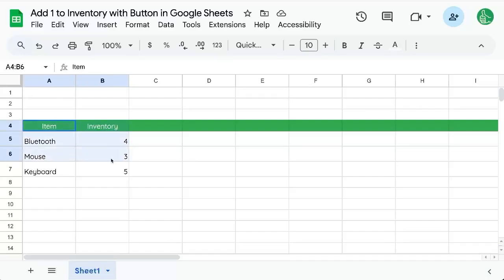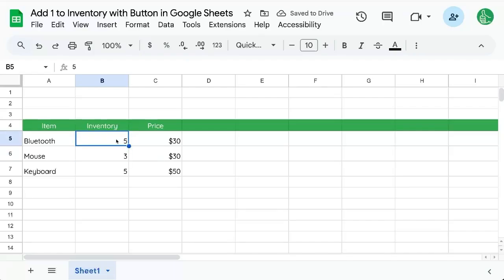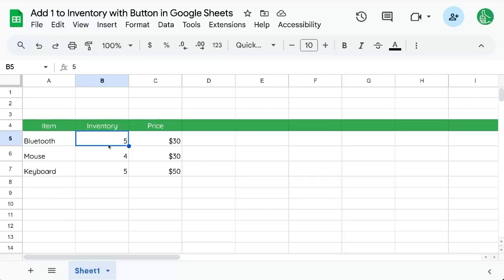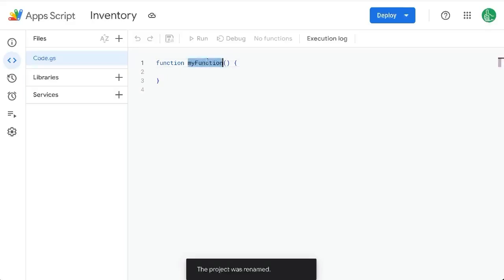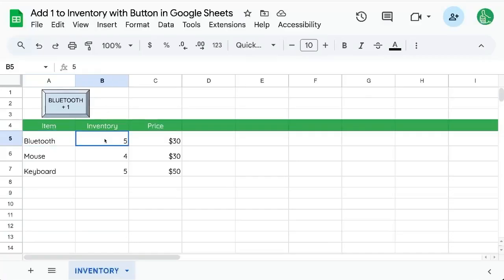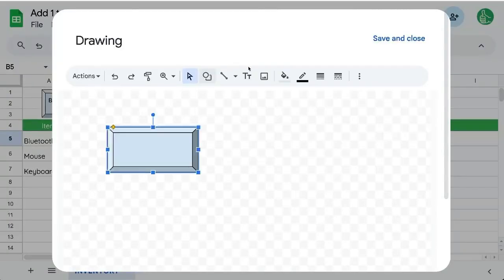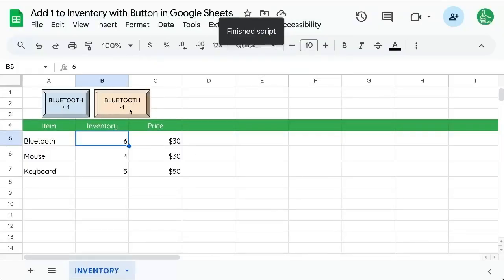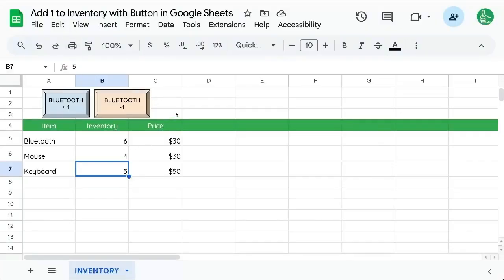Inventory Button in Google Sheets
Automate Google Sheets Inventory Management with Custom Increment/Decrement Buttons

In this tutorial, you'll learn how to automate your Google Sheets inventory management with custom increment and decrement buttons using Google Apps Script. We'll walk through creating and assigning scripts to buttons that adjust inventory counts, ensuring accurate and efficient data management. Perfect for tracking Bluetooth devices, keyboards, and more, this video simplifies the process with easy-to-follow steps. Enhance your Google Sheets skills and streamline your inventory tracking by following along!

00:00 Introduction to Inventory Management
00:30 Challenges of Manual Inventory Updates
01:04 Automating Inventory Updates with App Script
01:31 Creating and Assigning Scripts to Buttons
02:07 Testing and Verifying the Script
02:29 Adding Decrease Inventory Functionality
03:06 Extending Functionality to Other Items
03:41 Next Steps